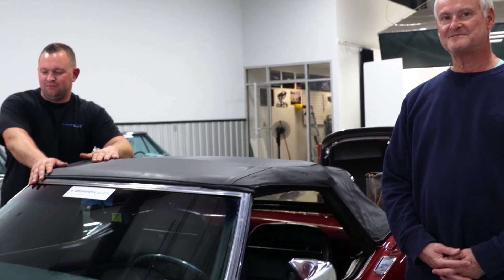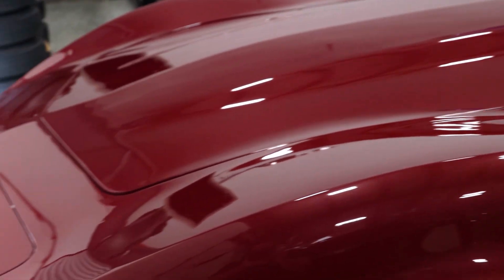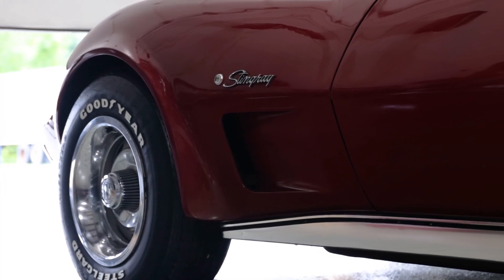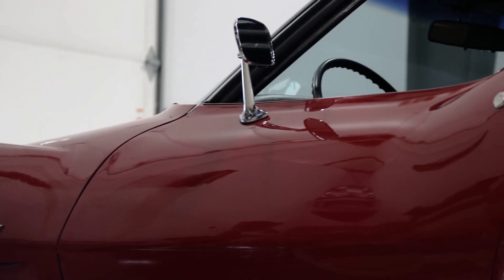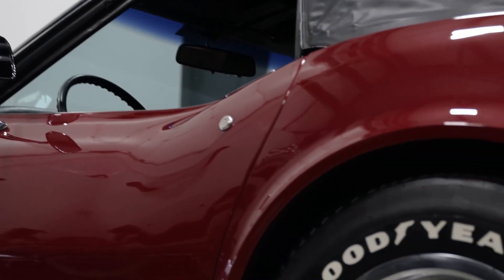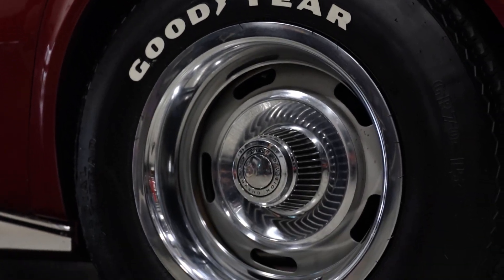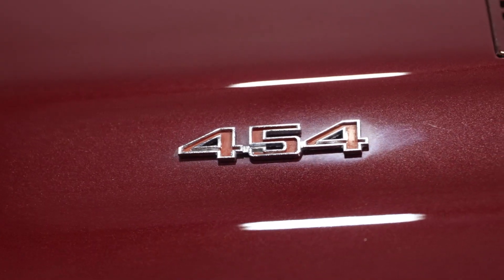Testimonial for 1974 Corvette Stingray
A testimonial from one of our buyers who we were more than happy to give our 1974 Corvette Stingray Convertible a good home down south. Thank you Harris we know she's in good hands.